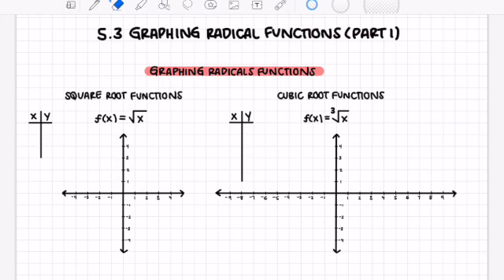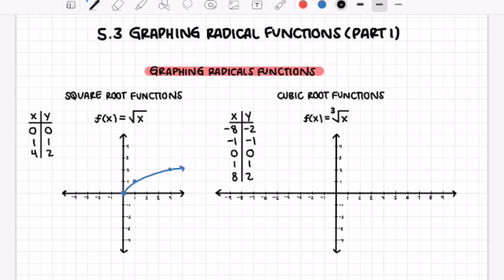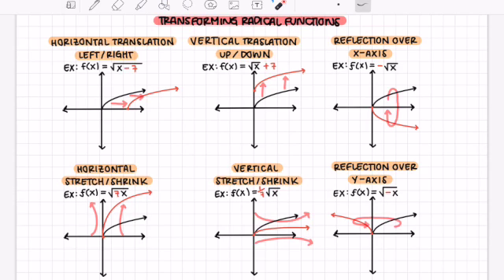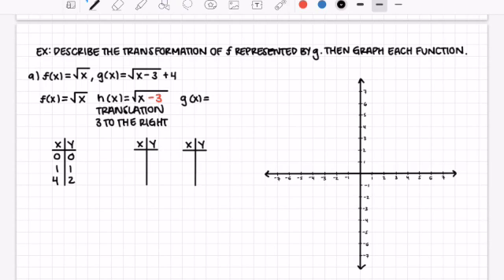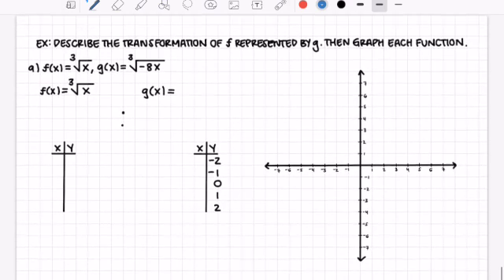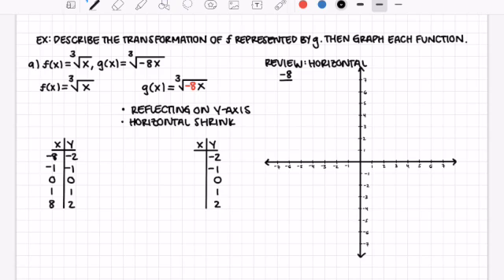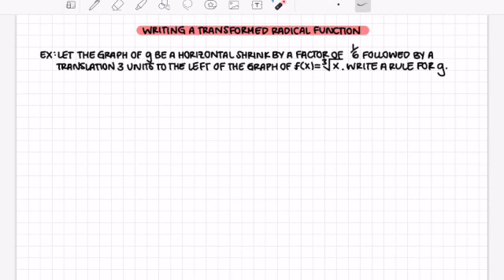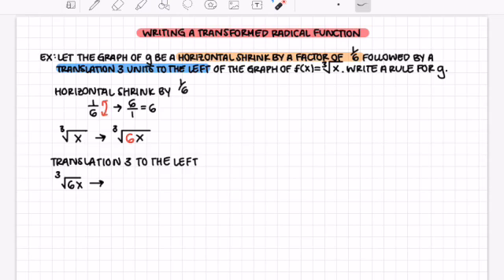5.3 Graphing Radical Functions (Part 1)